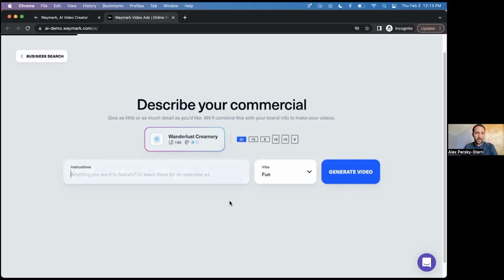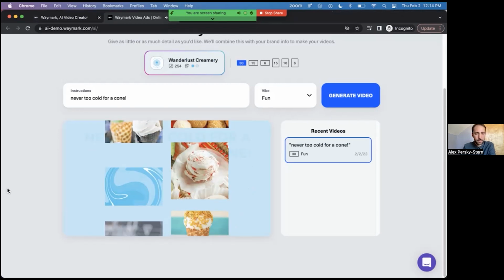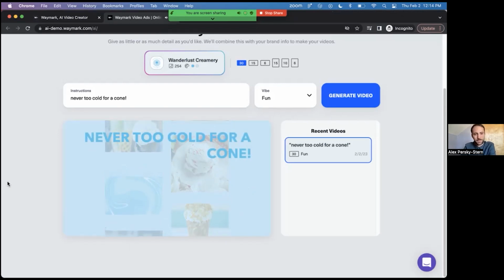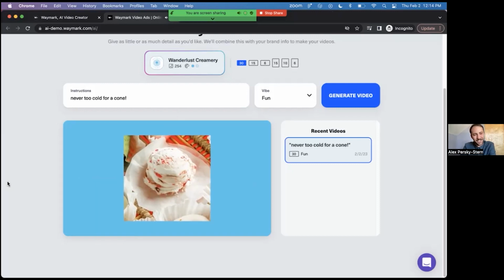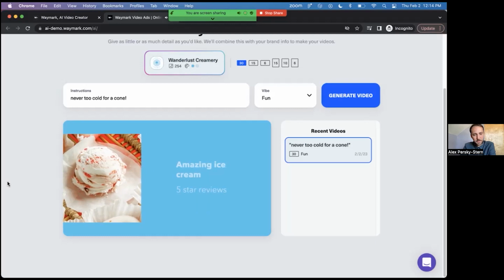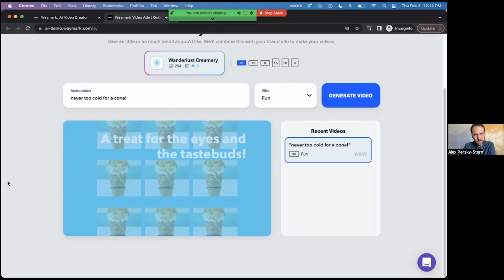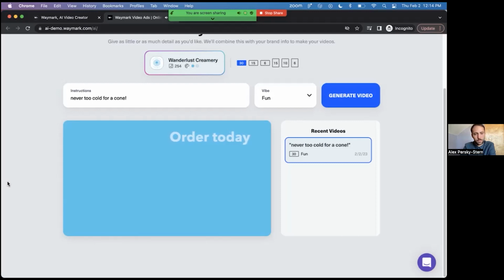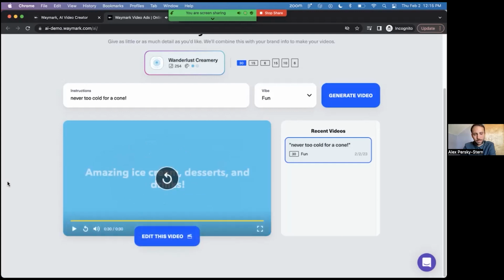AI Video Production with Waymark - VidTao Podcast with Alex Persky-Stern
Dive into the world of AI-based video creation with Alex Persky-Stern, the dynamic CEO of Waymark! Ever imagined converting your landing page into an awe-inspiring video in just under two minutes? 😲 That's Waymark for you. From initial creation to final tweaks, Waymark is revolutionizing the video content game, and it's all in this episode.

Join us as Alex unveils the story behind Waymark's meteoric rise, their innovative approach to customer acquisition, and a LIVE demo of the tool. 🎥 Plus, for all the advertisers out there, discover exclusive templates tailor-made just for you!

This is the future of content. Don't miss out! 🔥🔥

Tune in now and unlock the magic of Waymark with Alex Persky-Stern!

1) Find your competitor's top unlisted YouTube ads in our VidTao.com YouTube ad library
2) Want help scaling YouTube & other video traffic platforms to $10k/day+?